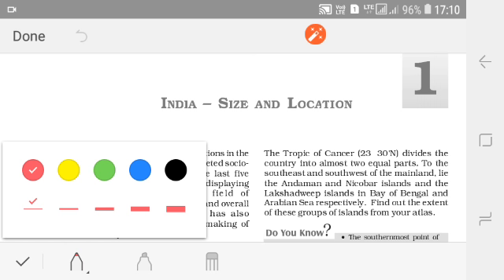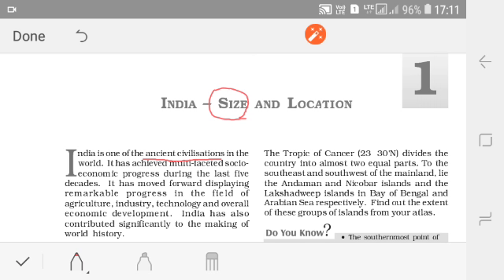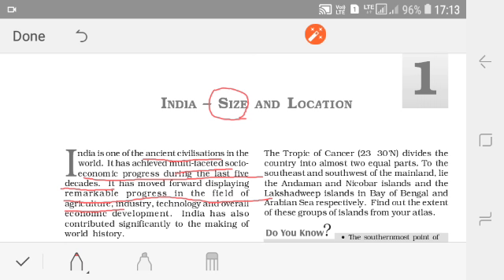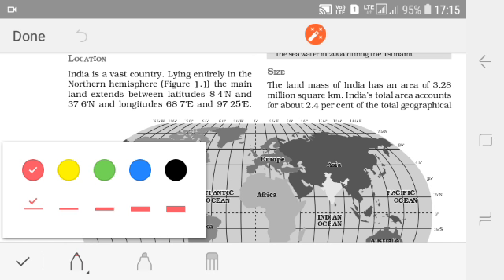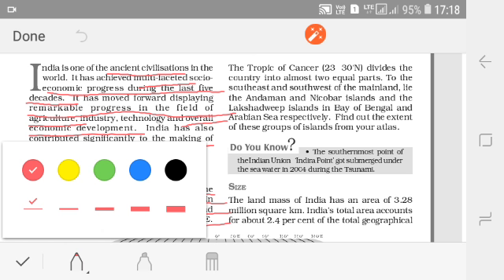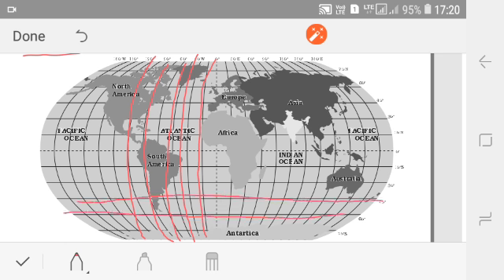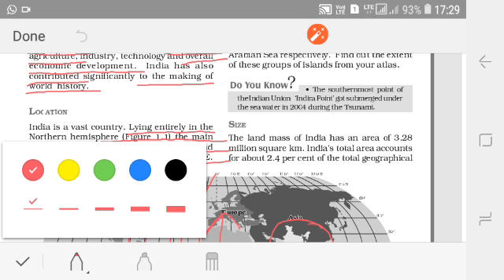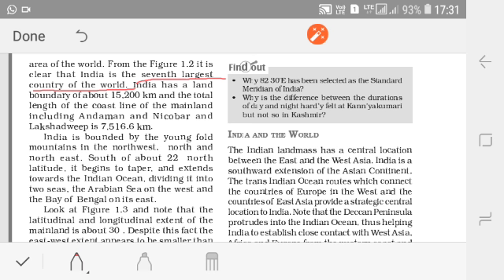CLASS-9(GEOGRAPHY)LESSON-1 VIDEO-1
TOPIC- INDIA'S SIZE AND LOCATION ON THE GLOBE